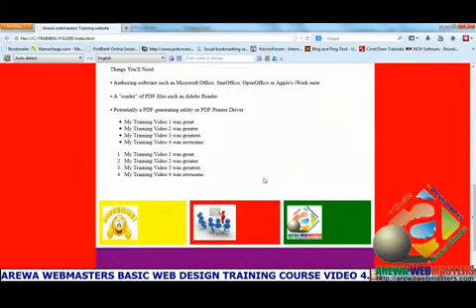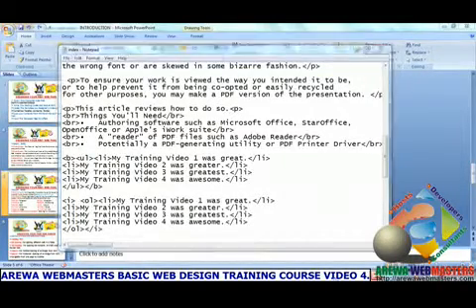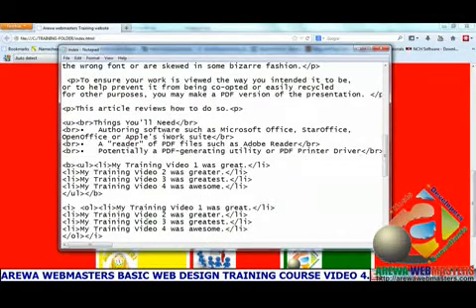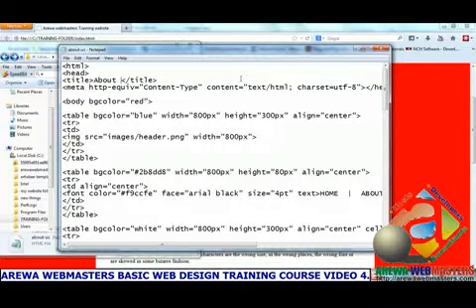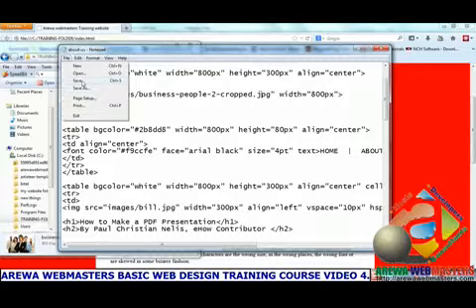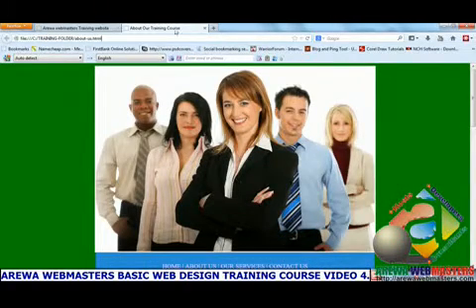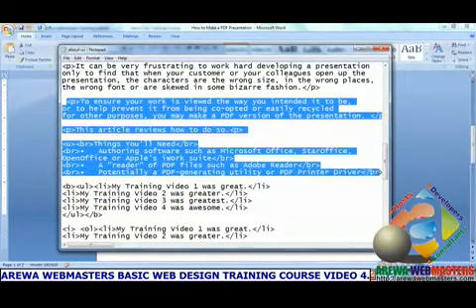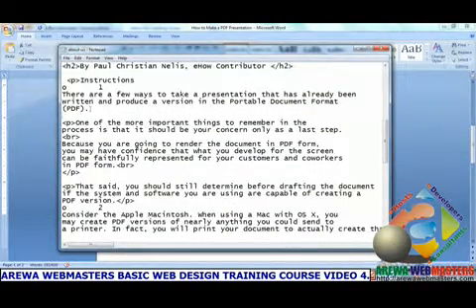webmasters training video 4-Clip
A clip section of our upcoming Web Design Training Course. You're gonna love it.

 Thanks.